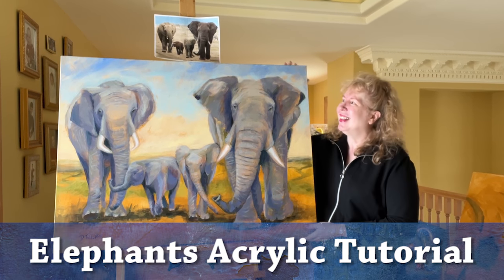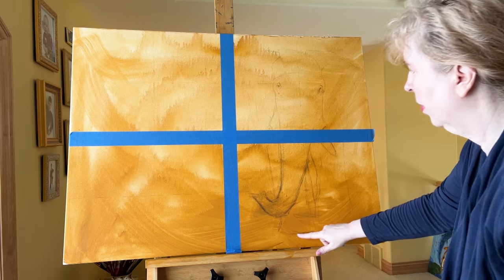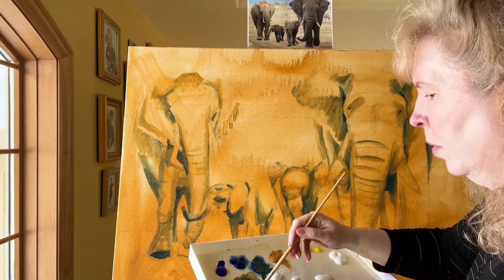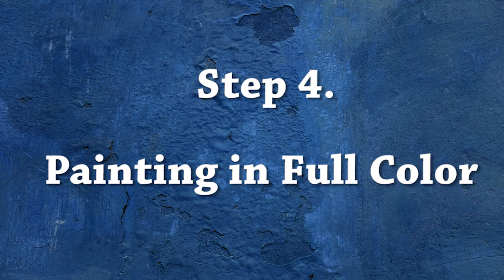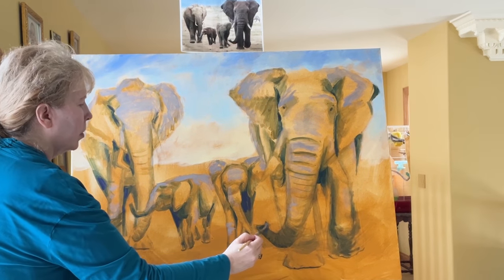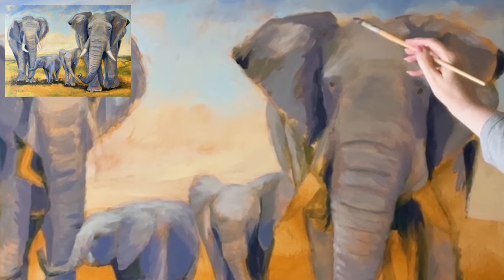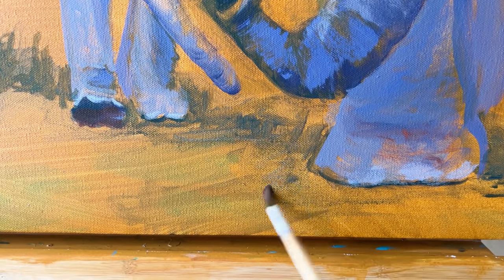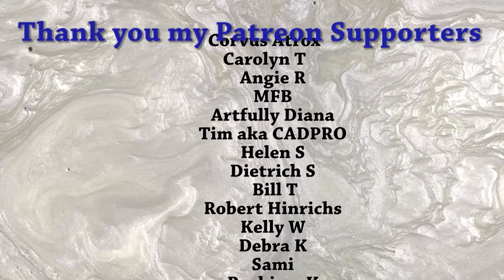Come Paint With Me! Real Time Elephant Acrylic Painting Step by Step Tutorial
Hi Art Family! Let's paint a expressive and colorful family of elephants in acrylic paint. This is a step by step, fully narrated painting tutorial for painting elephants in a loose and interpretive style. Follow along with me and paint your own one of a kind version.  I am painting on a large stretched cotton canvas, you can paint on any surface you like.

In today's lesson I will show you how to select your reference photo and how to transfer it to your canvas using the Grid Method of drawing. We will make a full tonal underpainting using yellow ochre and phthalo blue red shade, then move on to a full color painting layered on top. The final step I will show you is how to use satin glazing liquid mixed in your acrylic paint to create transparent layers of color.

I am painting this elephant family as part of the Valentine Art Challenge I am hosting here on YouTube. Be sure to watch the other artists in this fun collaboration and show them some love

My name is Dena Tollefson and I am a professional, full time artist from Iowa USA. I provide painting tutorials in acrylic, and occasionally watercolor and oil paint. I host fun art challenges to help you stretch your art muscles and meet new like minded YouTubers.

Be sure to ring the subscription bell so you never miss new content to grow your art skills and your art career. I am known for deep, vibrant colors in my signature painting technique I developed called Daubism.

The watercolor supplies I am using in today's video are in this tab

 My sky paintings are my idea of how God created Earth with one breath. Every morning and every evening He creates a new sky for us.